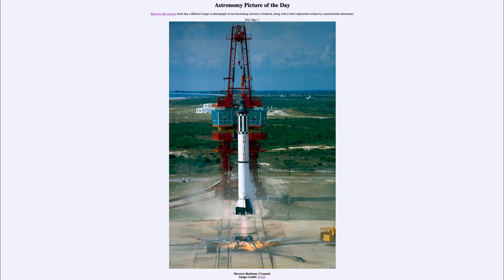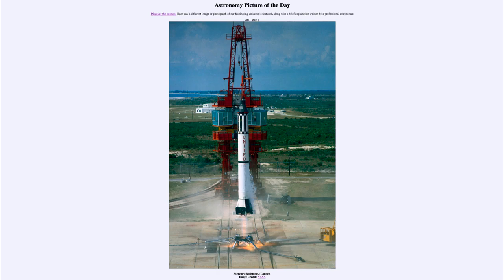2021 May 07 - Mercury-Redstone 3 Launch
In today's image, we see the launch of the Mercury-Redstone 3 rocket which carried Alan Shepard into space in the first suborbital flight by an American.